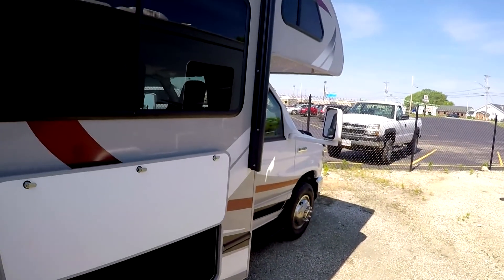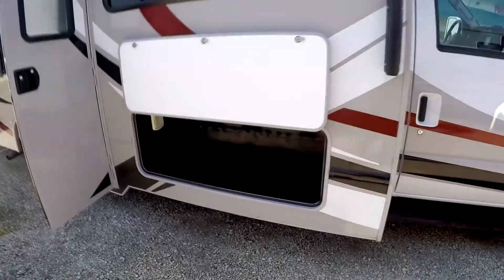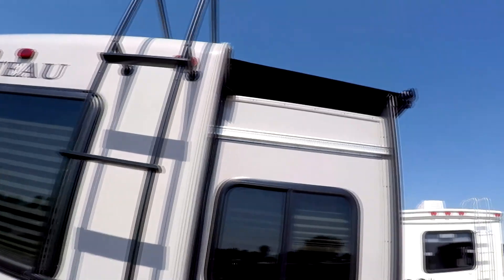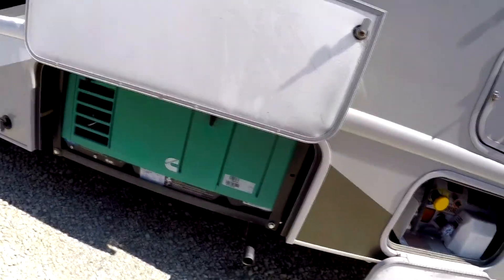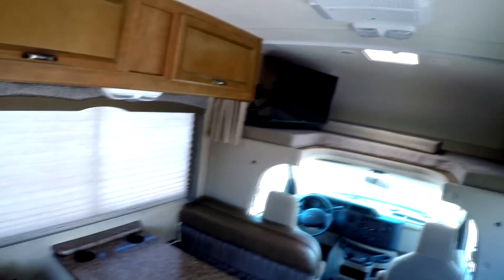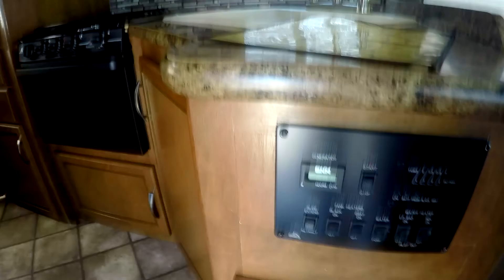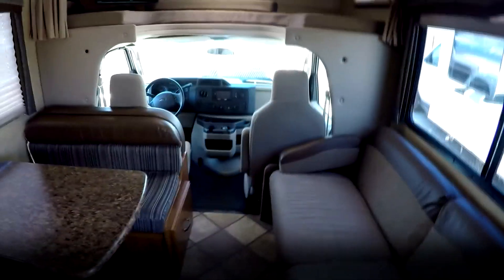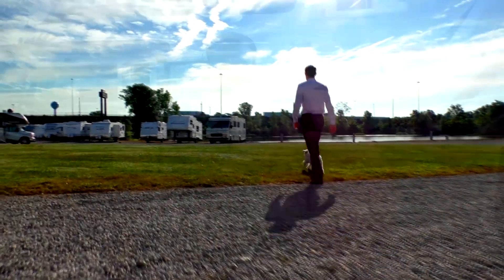2014 Thor Industries Chateau 26A Walk-thru | 8261A